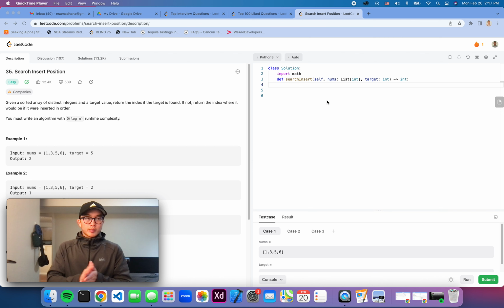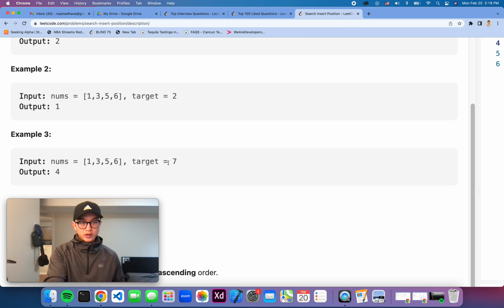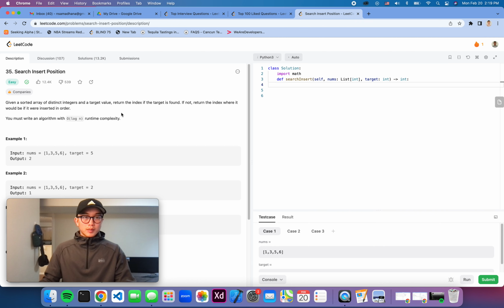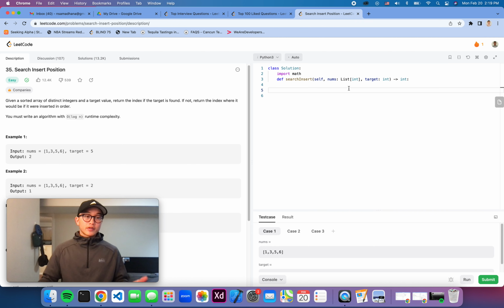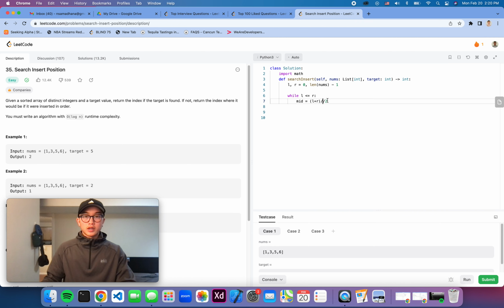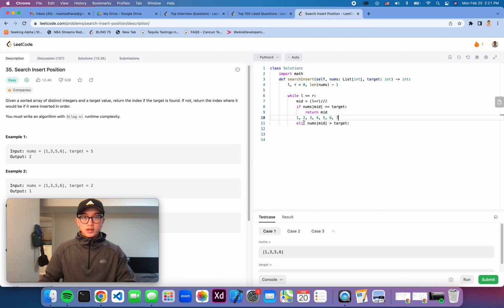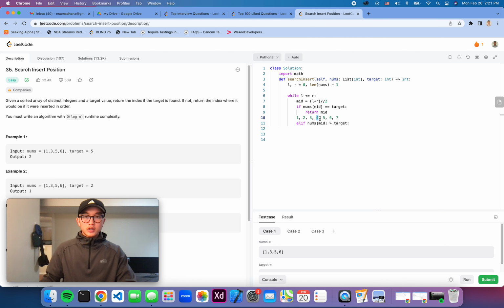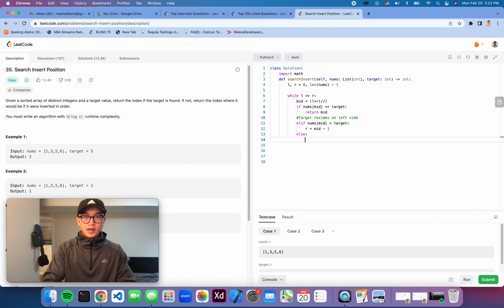Search Insert Position